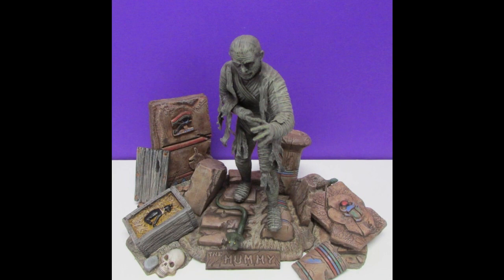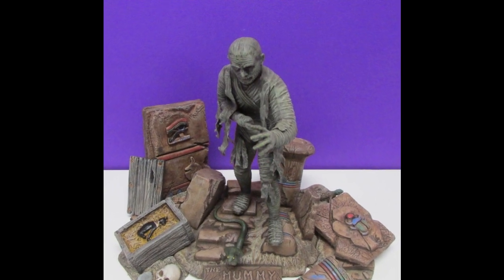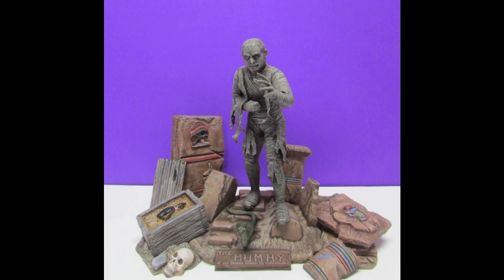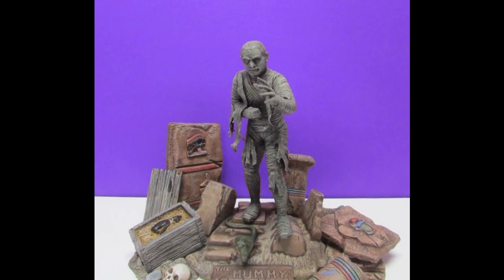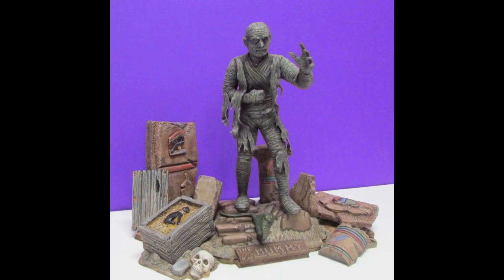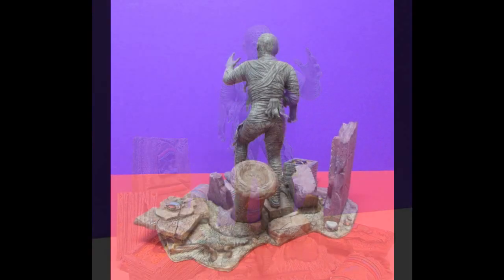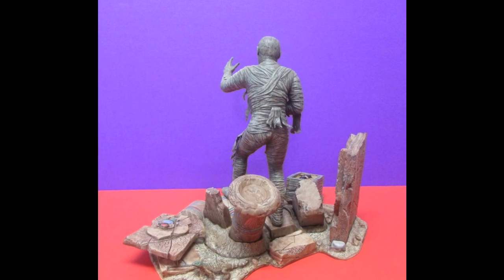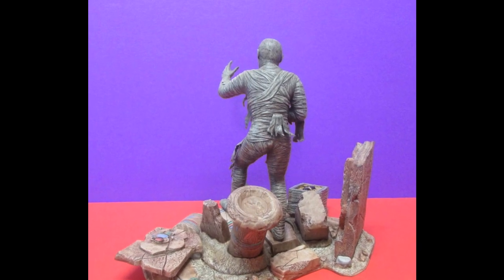Monster Hobbies Build A Monster Contest 2022 Contestant 5 - Mark Kreiss